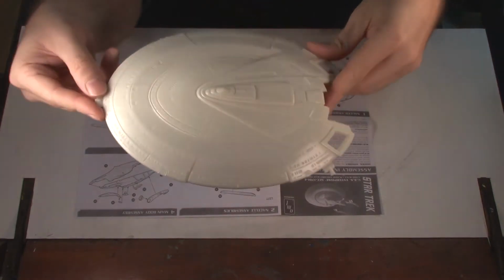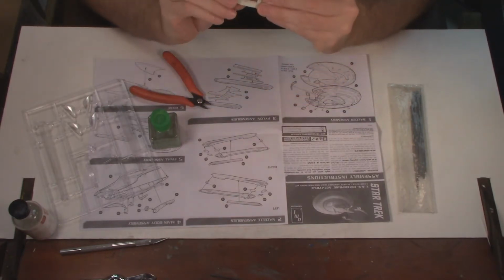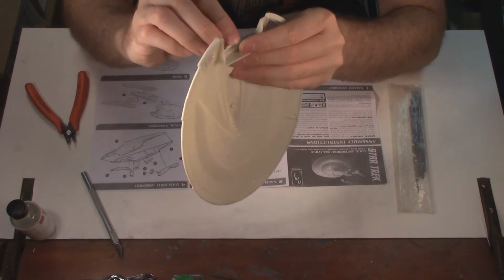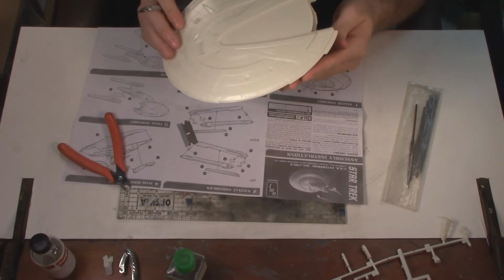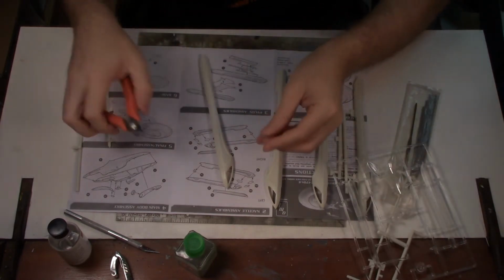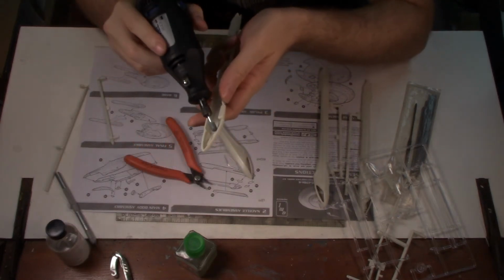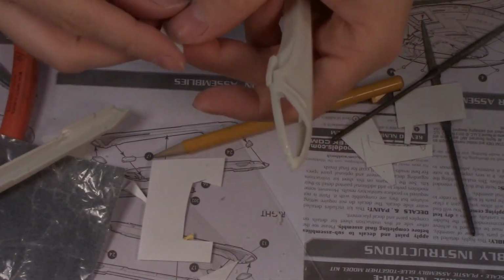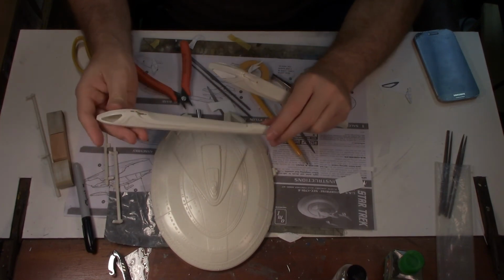Sci-Fi Wednesdays - The USS Enterprise E - Ep. 2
Welcome back modelers, to Sci-Fi Wednesdays.

Today, we are back on our 1/1400 scale AMT, U.S.S. Enterprise E! We are going to try and assemble the saucer and the nacelles! Let's see how it goes.

Engage!